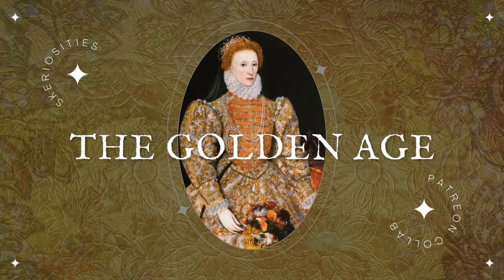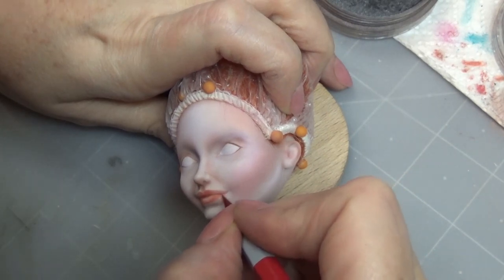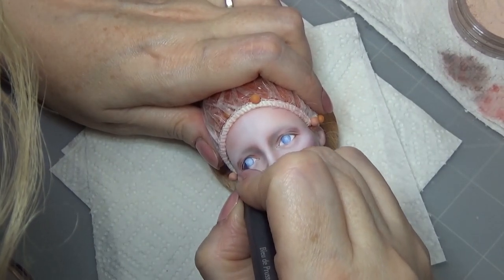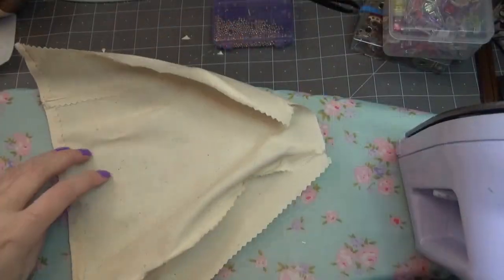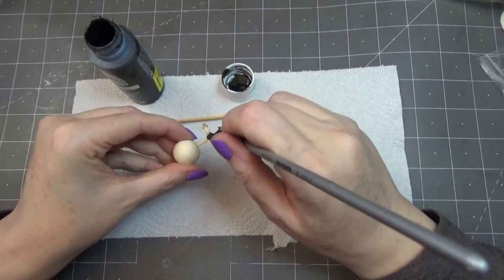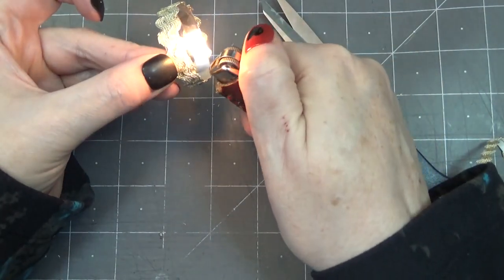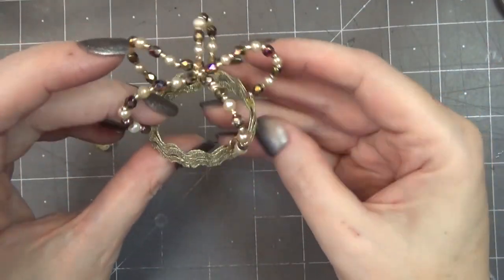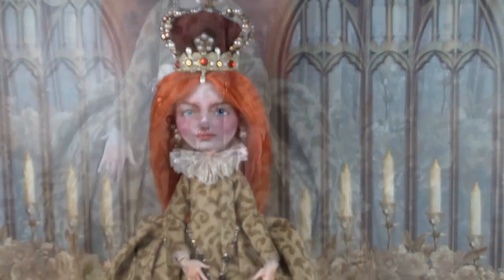Queen Elizabeth I Custom Doll Process OOAK Repaint - Golden Age Patreon Collab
Affiliate Links
If you purchase an item from my storefront or links below, I will receive a small percentage of the purchase at no cost to you. I appreciate your support!

Hugs!

Keriann

 • Epic Theme No. 2 ...